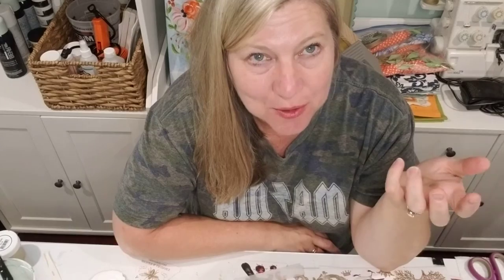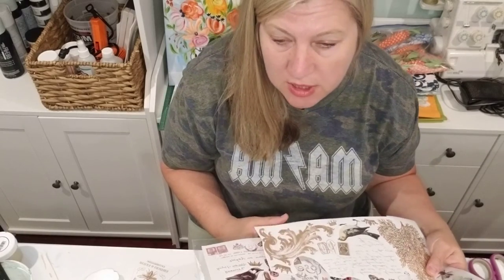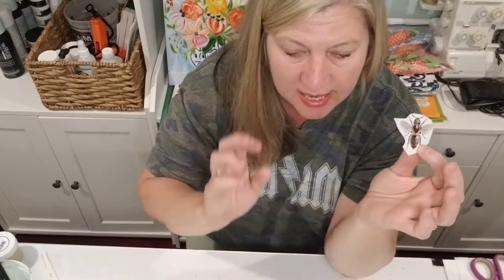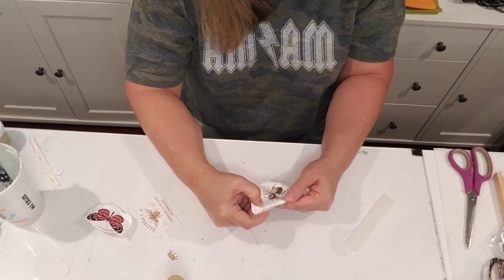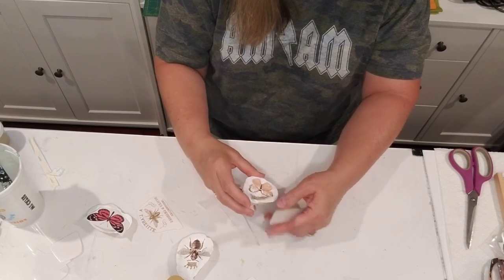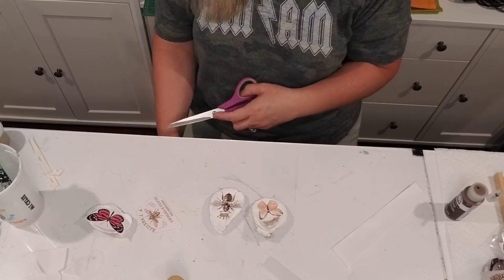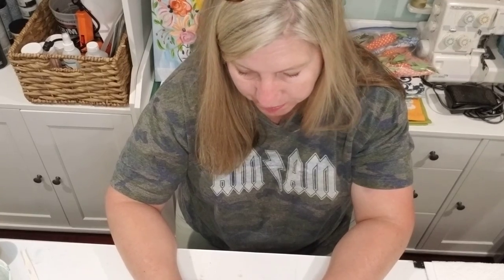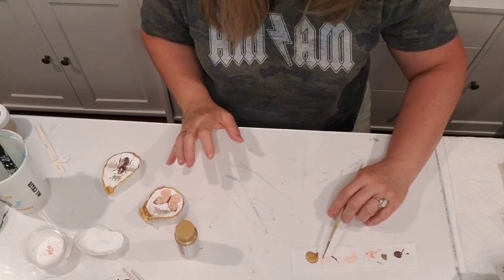A Maker's Studio Transfers on Oyster Shells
Let's use transfers on oyster shells. I love working with oyster shells and I am going to show you how I use transfers on them. I will use transfers by A Maker's Studio.